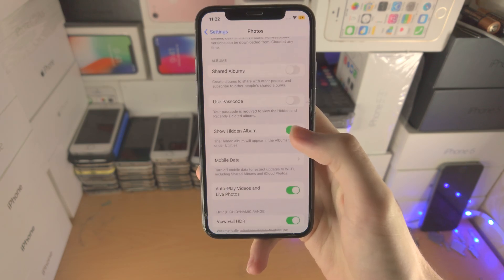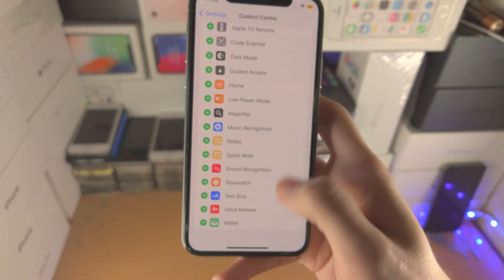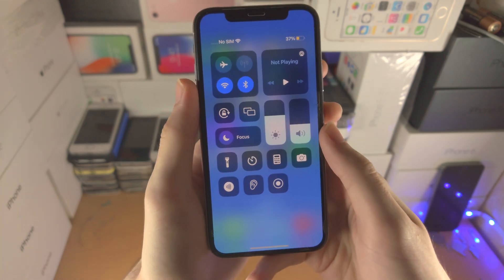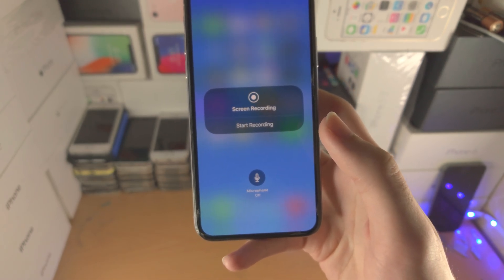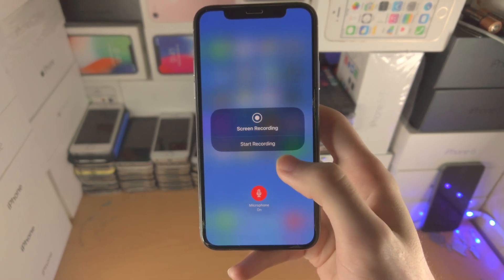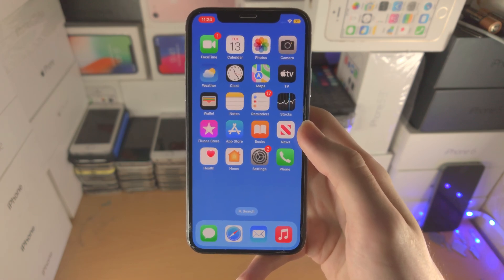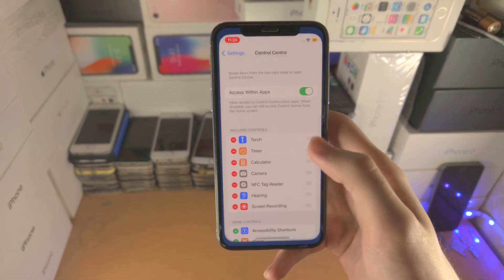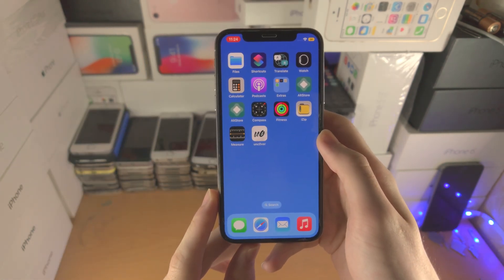How To Screen Record on iOS 16!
Screen record iOS 16 | how to get the iOS 16 screen recorder setup and working! Do you own an iOS 16 iPhone and want to screen record? If so, this video is for you! I will teach you how to screen record on iOS 16 in this tutorial. By the end of this guide, you will be able to setup and use the built in iOS 16 screen recorder.